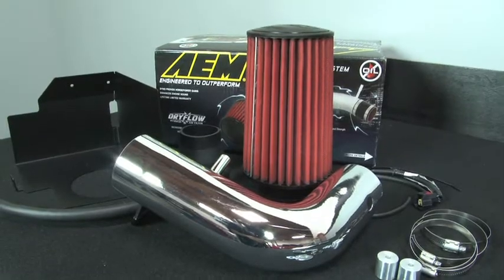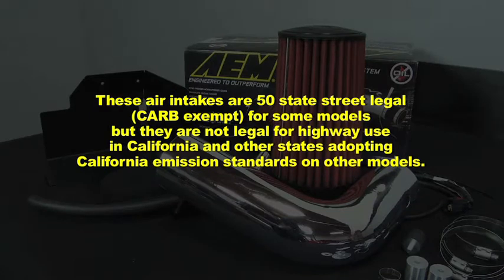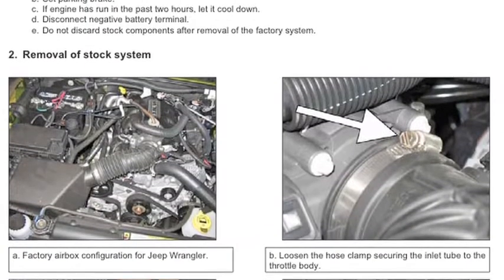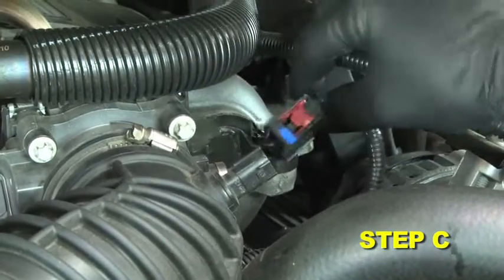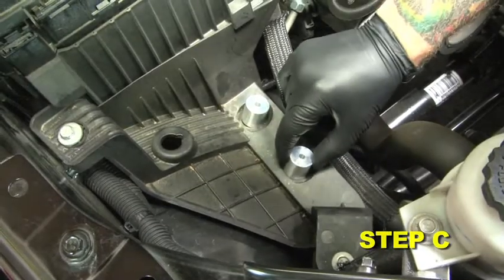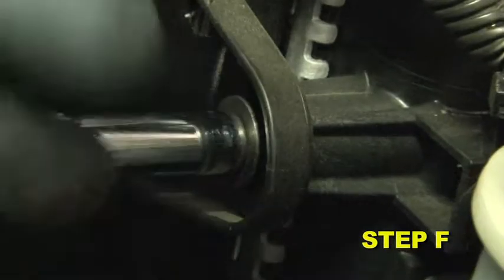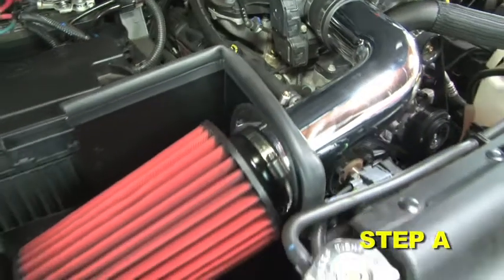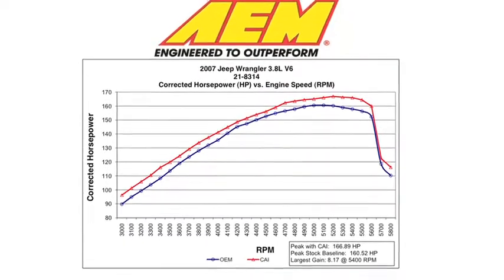2007-2011 Jeep Wrangler 3.8L V6 AEM Air Intake Installation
AEM designed an air intake system for 2007, 2008, 2009, 2010, 2011 Jeep Wrangler with the 3.8L engine. This video explains how to install AEM's performance air intake system into your 2007, 2008, 2009, 2010, 2011 Jeep Wrangler with the 3.8L engine

AEM 21-8314DC/DP Product Specifications
Product Style: AEM Brute Force Intake System
Estimated Horsepower Gain: 8.17 HP @ 5400 RPM
Replacement Filter: 21-2109DK
TUV Approved (Europe): No

2011 JEEP WRANGLER 3.8L V6 F/I
2010 JEEP WRANGLER 3.8L V6 F/I
2009 JEEP WRANGLER 3.8L V6 F/I
2008 JEEP WRANGLER 3.8L V6 F/I
2007 JEEP WRANGLER 3.8L V6 F/I